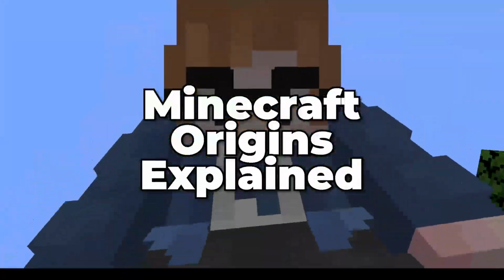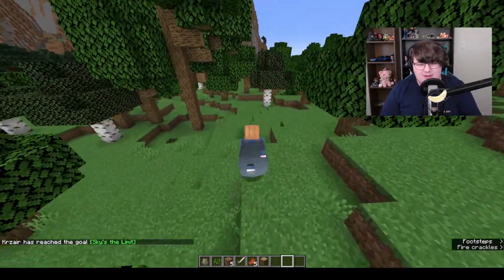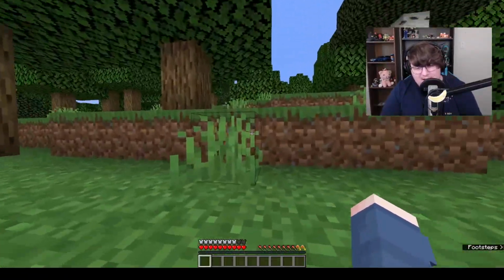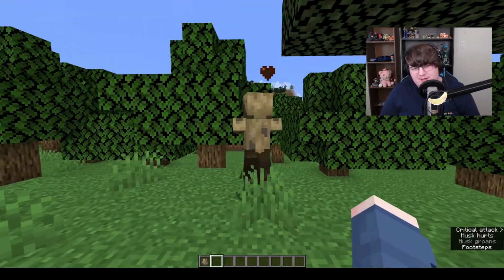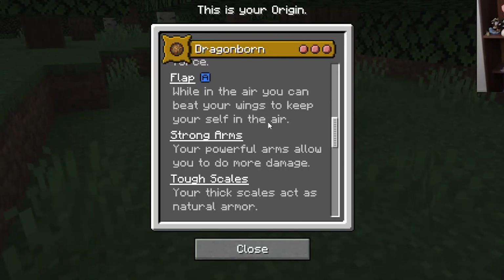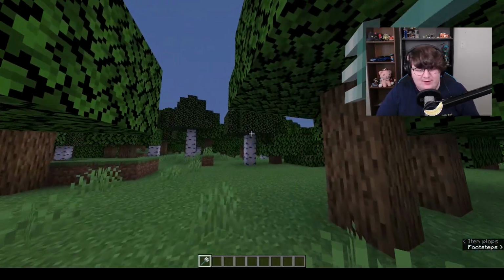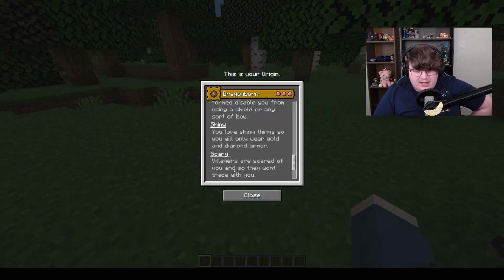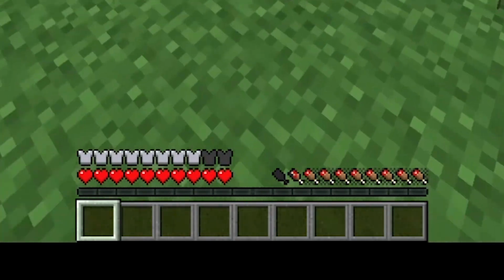Dragon Origin - Minecraft Origins Mod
Dragonborn Origin - Minecraft Origins Mod

Careful, there be dragons here... well of course there is, thats what this origin is about LMAO

PC Parts
Storage 1
Storage 2
Power Supply
Stream Deck